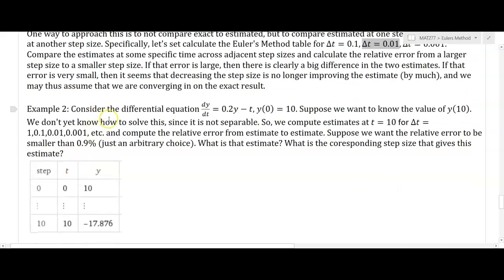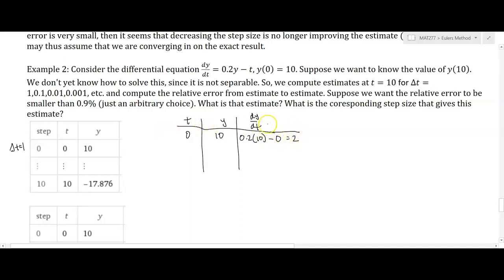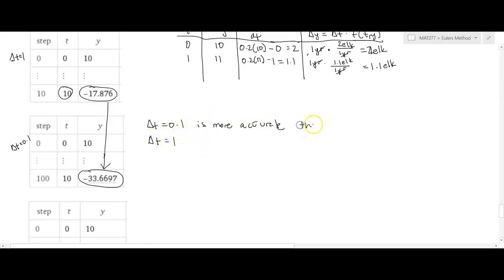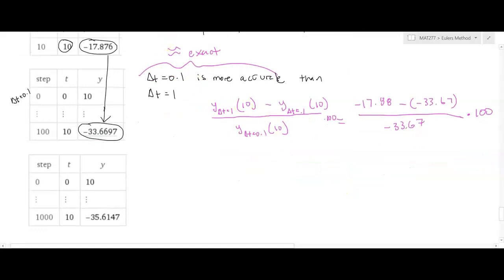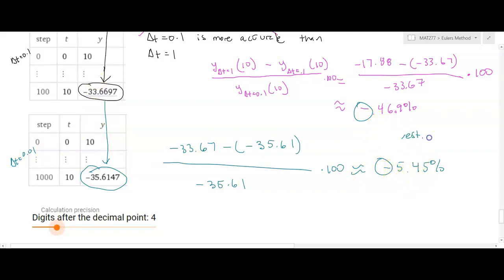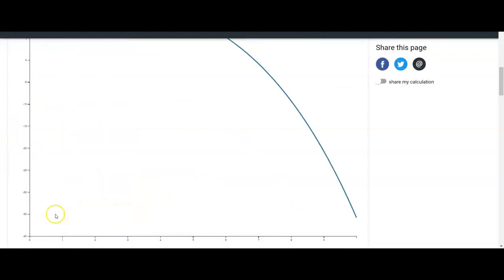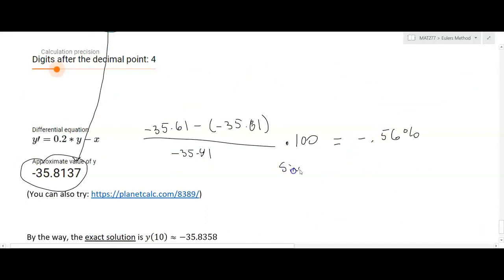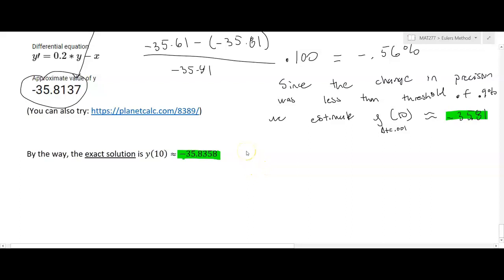Euler's Method for ODE's - Part 4